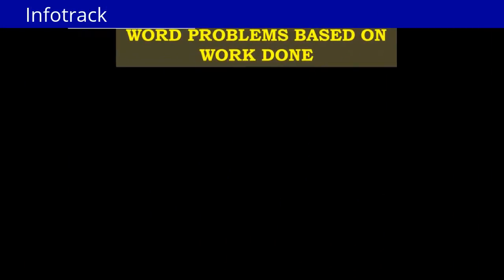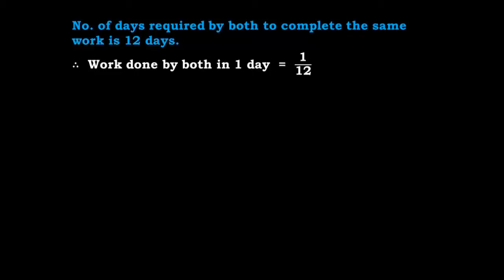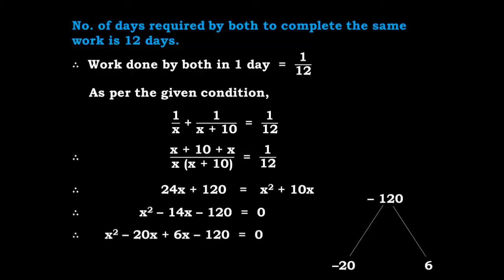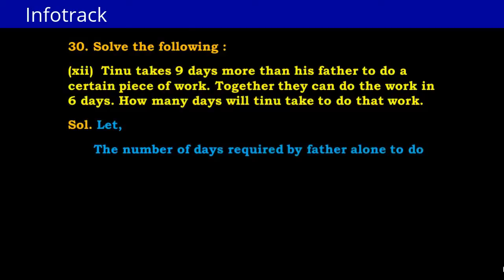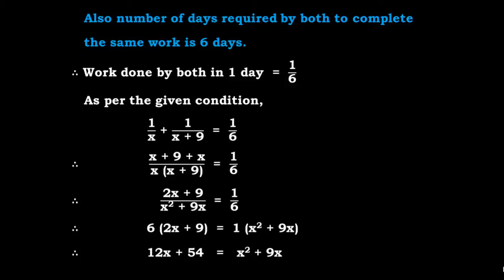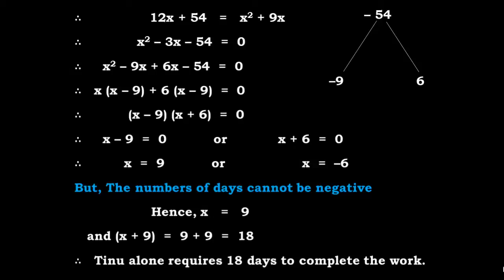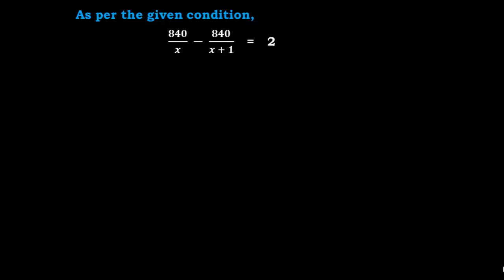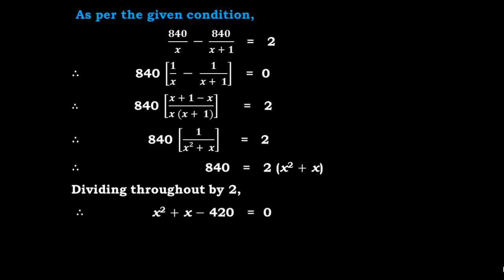Maths: Quadratic Equation: Word Problems based on Work Done.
This lecture is useful for UPSC civil services examinations that is IAS, IPS, IFS, CSD, NDA, MPSC, BANK PO , Railway , SSC, CBSC, Olympiad etc.